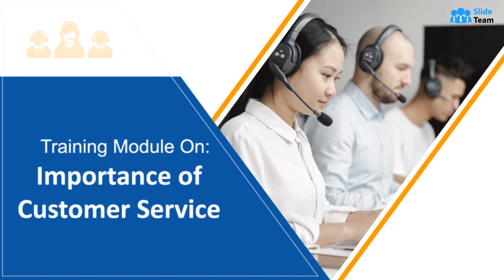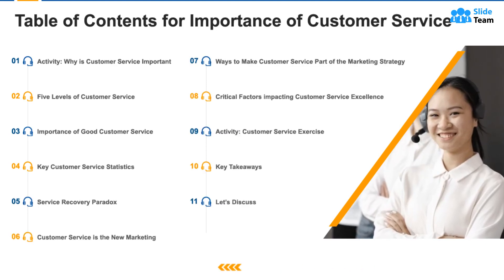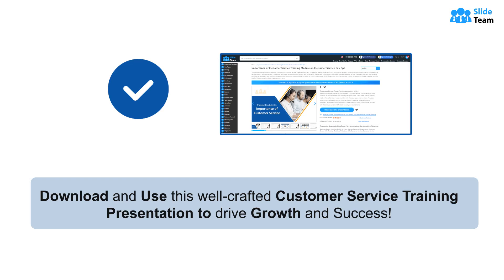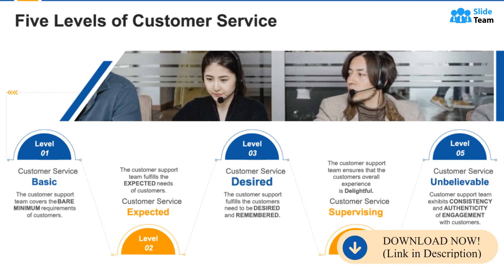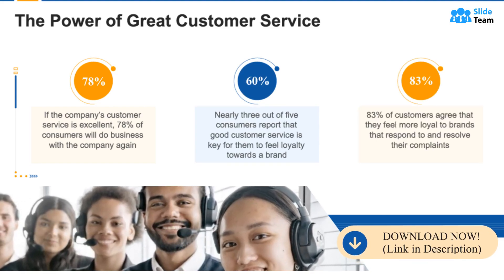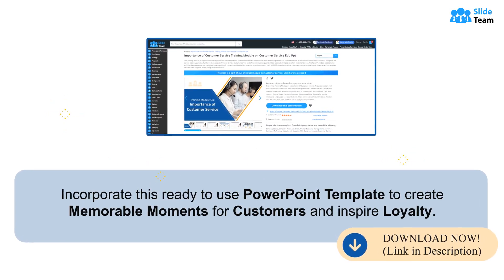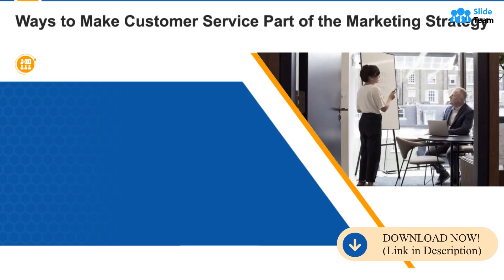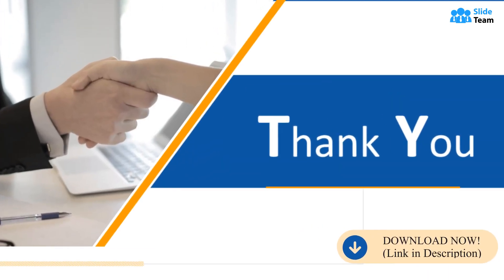Why Customer Service Matters for Business Success? (+Training Material)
Link to Download Training Module on Importance of Customer Service PowerPoint Presentation Template:
Harness the power of exceptional customer service with SlideTeam's dynamic training module, "Importance of Customer." This meticulously designed course is dedicated to reshaping your perspective of customer service, elucidating its paramount role in contemporary business strategies.
Begin your journey with an exciting activity that will take you through the essence of customer service. Grasp the nuanced Five Levels of Customer Service and comprehend why delivering superior customer experiences has moved beyond a mere luxury to become a crucial necessity. This PPT deck brings forward compelling statistics, highlighting the indispensable role of customer service in today's competitive business landscape.
Discover the intriguing concept of the Service Recovery Paradox and its transformative potential for your business strategy. Embrace the mantra "Customer Service is the New Marketing" to demonstrate how extraordinary customer service can double up as a powerful marketing tool.
The PPT training deck illuminates the critical factors impacting customer service excellence, ensuring you're well-prepared to surpass customer expectations consistently. Engage in a hands-on activity that will not only solidify your newly acquired knowledge but also make it applicable.
The PowerPoint deck concludes with valuable Key Takeaways, a collaborative discussion forum for interactive learning, and a thorough assessment to gauge your understanding of the learned concepts.
So, SlideTeam's "Importance of Customer" module isn't solely about learning; it's a transformative journey towards reshaping your business approach. It underscores the tremendous potential of customer service in creating loyalty, enhancing reputation, and ultimately, driving business growth.
Link to Download Comprehensive Training Curriculum PPT on Customer Service:
To check out more similar and exciting PPT resources visit SlideTeam:
How does good customer service contribute to the success of a business?
What is customer service and why is it important for a business?
What are the benefits of good customer service?
Key Moments
00:03 Importance of Customer Service
00:11 Table of Contents
00:20 Activity: Importance of Customer Service
00:25 Download Link
00:34 Five Levels of Customer Service
00:46 The Power of Great Customer Service
00:54 Statistics on Customer Service
01:00 Download Link
01:07 Using Customer Service to Acquire New Users
01:12 Using Customer Service to Understand What Users Wants
01:17 Promoting Customer Service as a Benefit to Users
01:20 Using Customer Reviews as Marketing Collateral
01:23 Key Takeaways from Session